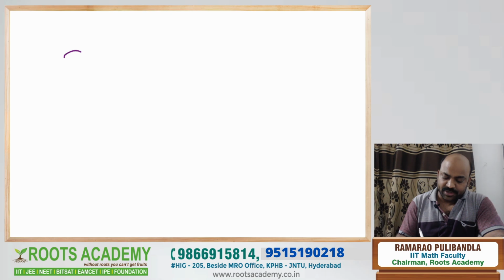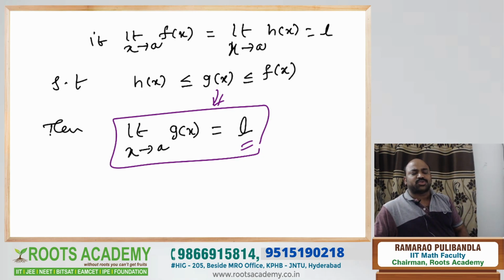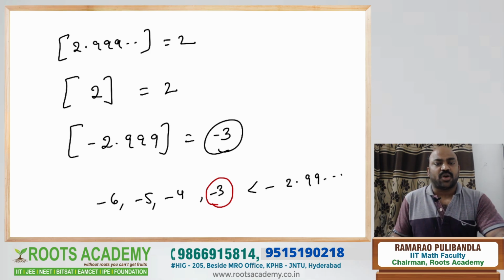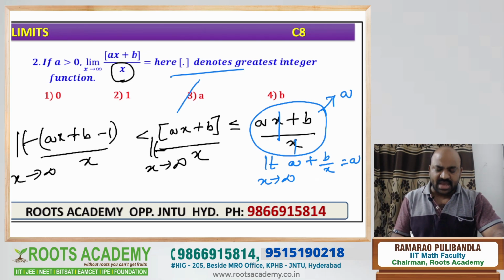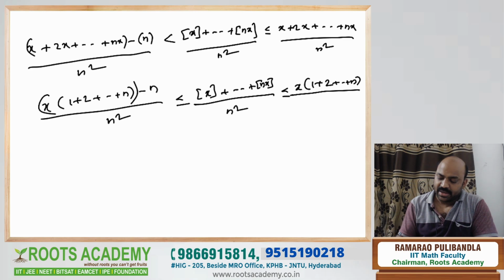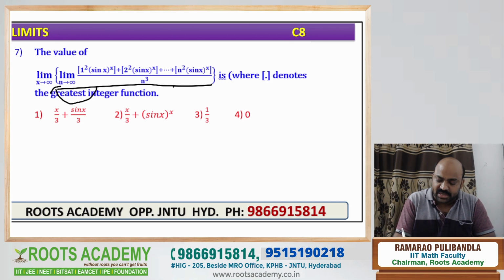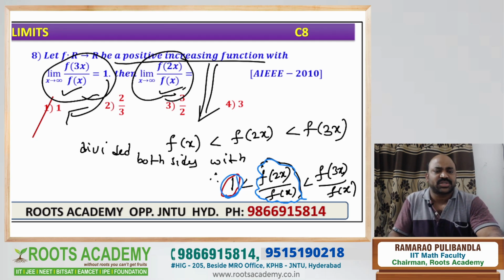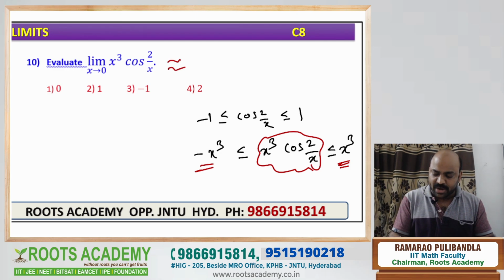Concept-8 : Sandwich Theorem | C-210 | IITJEE | EAMCET | BITSAT | ROOTSACADEMY | 98669915814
Hi All,
In This Video Mr. Rama Rao Sir Going to Teach Sandwich Theorem |C-210 | EAMCET | IITJEE | BITSAT
Part - 1 | Coordinate Geometry | Very Imp Models | Free Pdf Materials | Roots AcademyThe channel also aims at a solid base for IIT Advance, JEE MAINS, EAMCET, BITASAT, and other competitive examinations at Intermediate Level.
JEE Books Free Download (Physics) - H.C Verma (Concepts of Physics Solutions –Part 1 & 2) Book, D.C Pandey (New Pattern Physics), I.E. Irodov (Problems in General Physics), S.S. Krotov (Problems in Physics), Resnick, Halliday, and Walker (Physics for IIT JEE)
🚀🚀 Follow Below Links For More Details 🚀🚀

👌✔ JEE Mains Previous Question Paper Maths
👌✔ JEE Mains Question Paper 2021 Maths Solutions
👌✔ JEE Main 2021 paper solution
👌✔ JEE Mains 2021 question paper with solutions by Rama Rao
🔊🔊Don't forget to subscribe to our channel for daily live classes for JEE, CBSE & NDA Exams, More videos for tips & tricks, motivational videos, and for important updates for JEE Main/JEE Advanced.